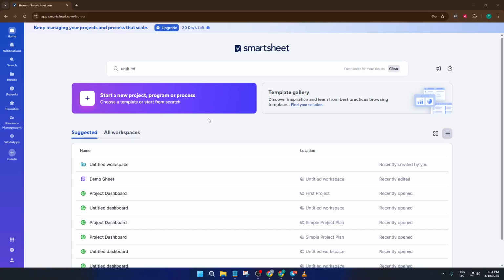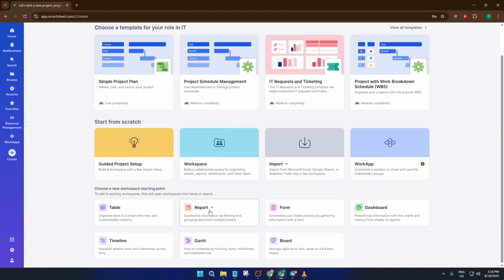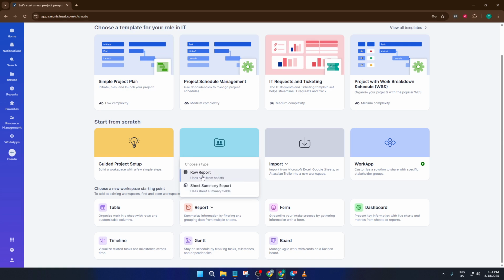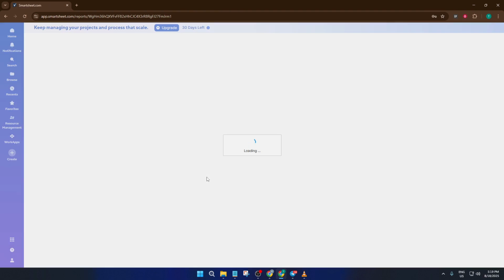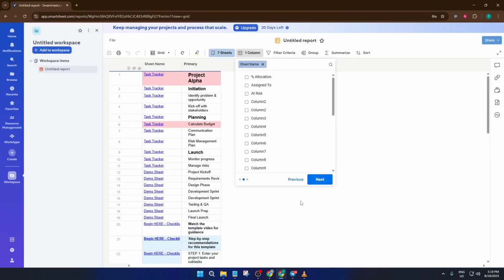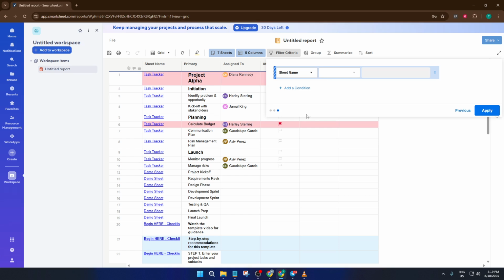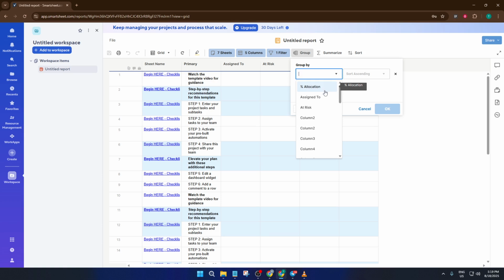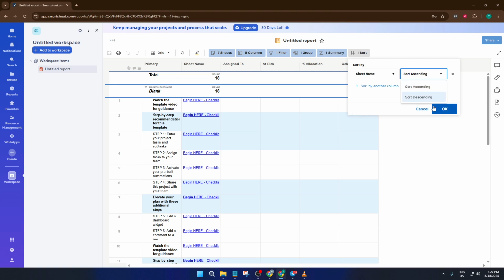How To Use Reports In Smartsheet (Straightforward Walkthrough)(Updated 2026)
Learn how to master Reports in Smartsheet with this step-by-step tutorial! In this video, we guide you through creating, customizing, and sharing powerful reports to boost your project visibility and collaboration on Smartsheet.

Whether you’re using Smartsheet on Desktop or Web, these tips will help you manage your data efficiently. Suitable for project managers, team leads, and business professionals wanting actionable insights across Smartsheet platforms (including Smartsheet 365 and Smartsheet Enterprise).

Drop your questions in the comments below and we’ll help you get the most out of Smartsheet.